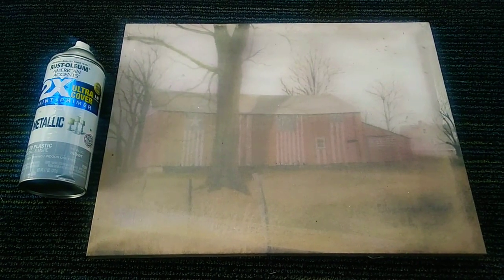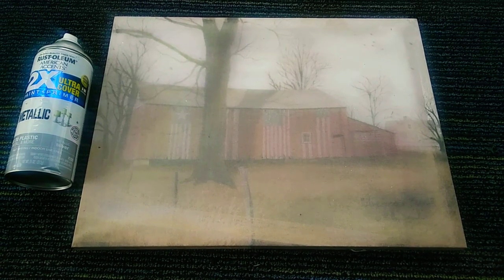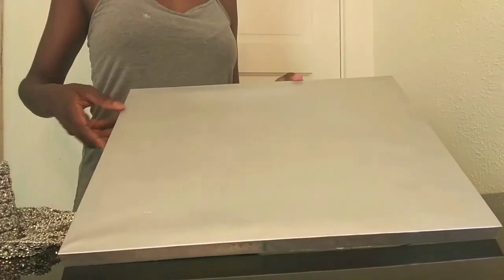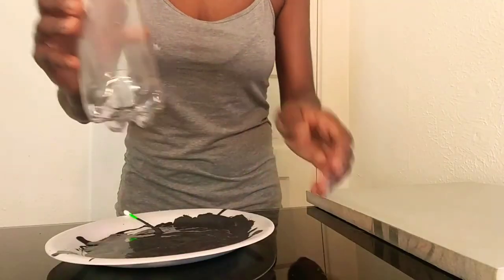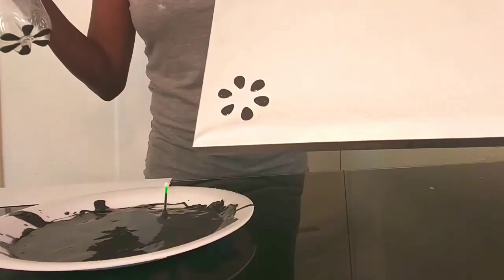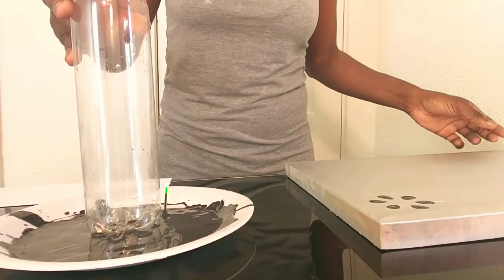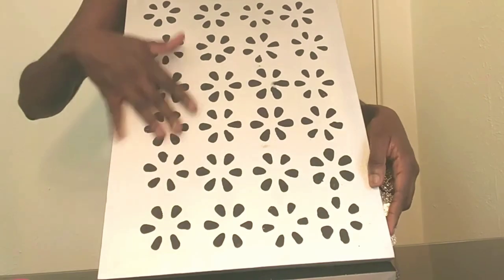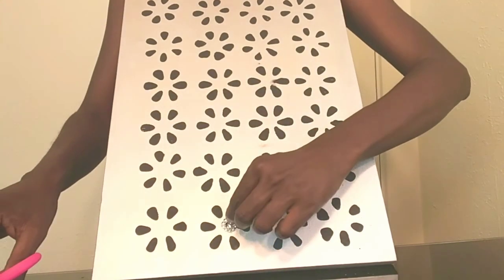DIY TRASH TO TREASURE ROOM DECOR! SILVER AND BLACK WALL DECORATIONS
Today I am bringing to you guys a Trash to Treasure DIY. I had a old canvas painting that was faded so I decided to revamp it and give it a new looks. I absolutely love how the revamped turned out . I used silver and black paint and the bottom of a bottle to create that look.